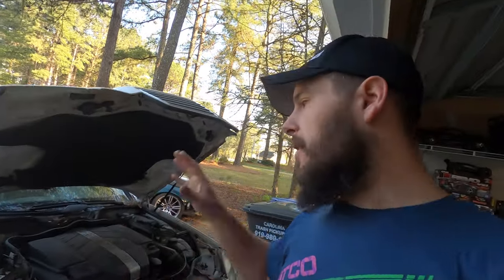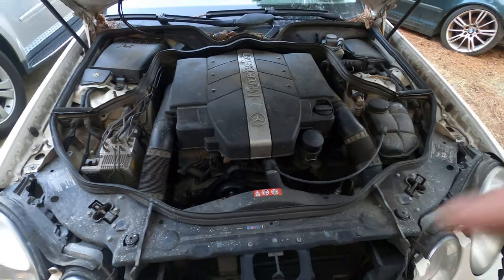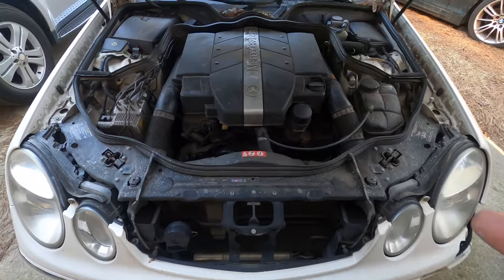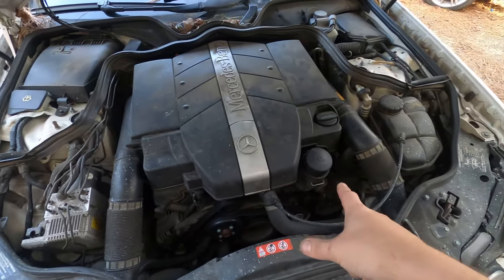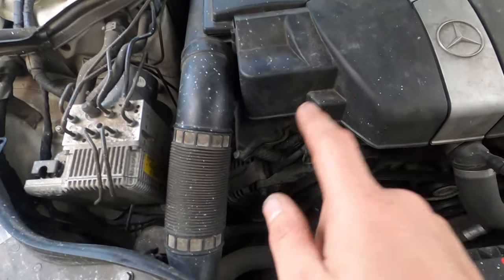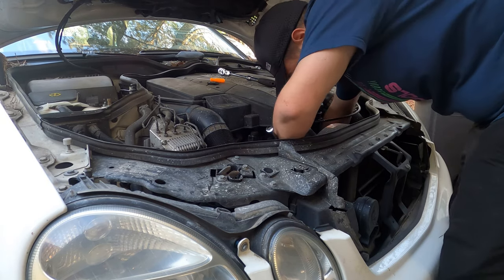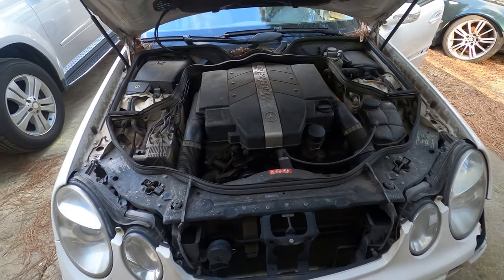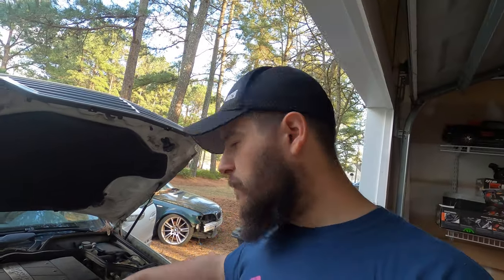Engine Noisy? | Diagnosing Engine Drive Belt Related Noises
Mechanic Stethoscope